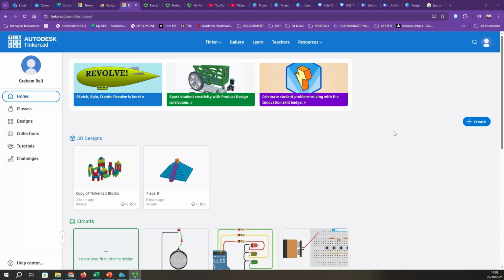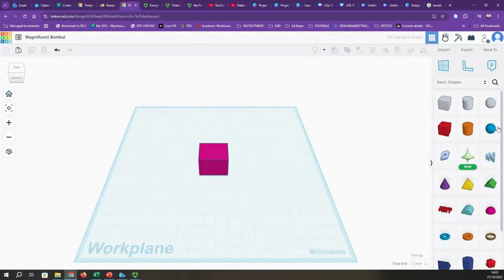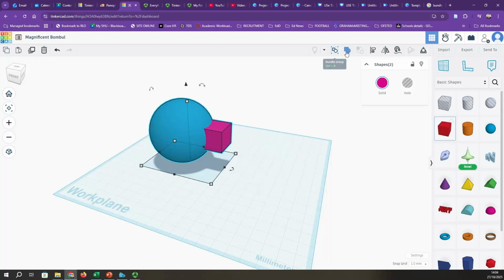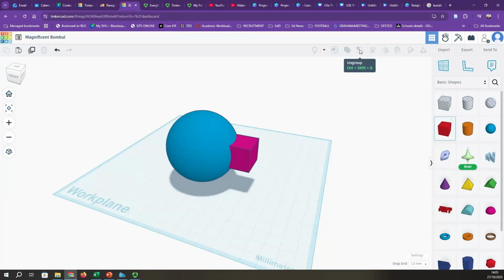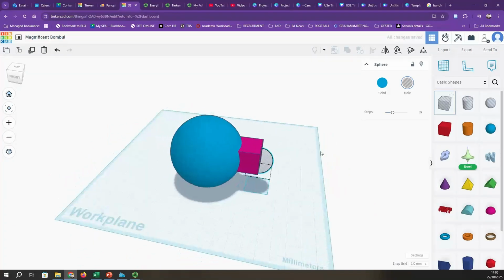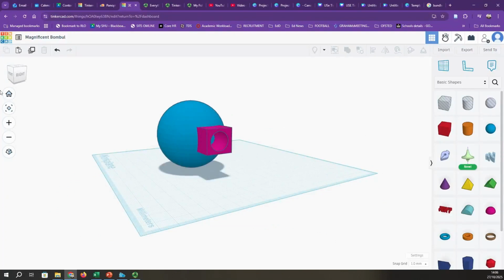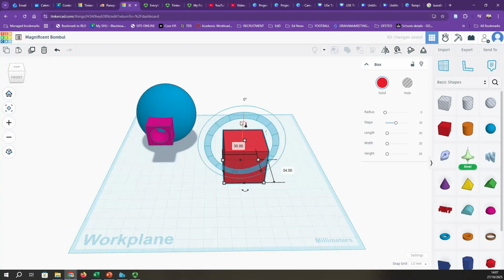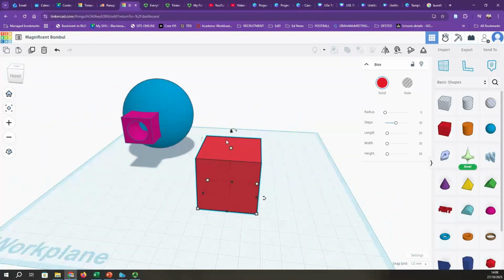Tinkercad PT3 Learning the basics of Tinkercad - Primary D&T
Primary Teaching - Teacher Education - Design Technology - CAD Computer Aided Design.